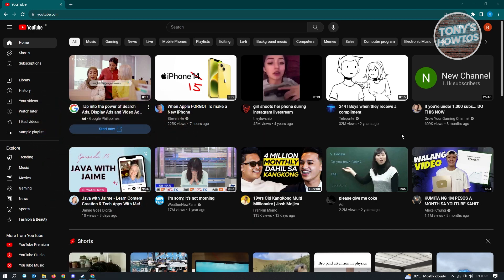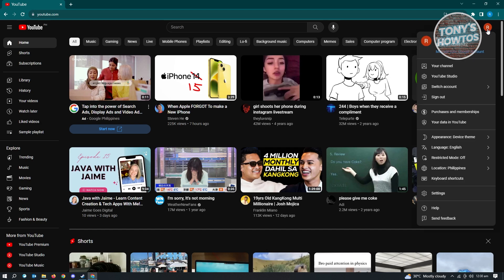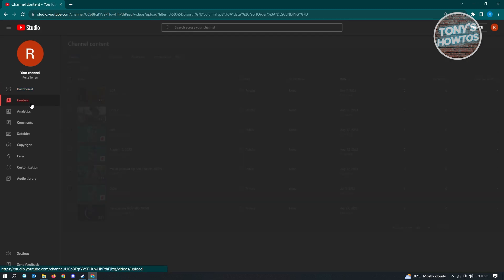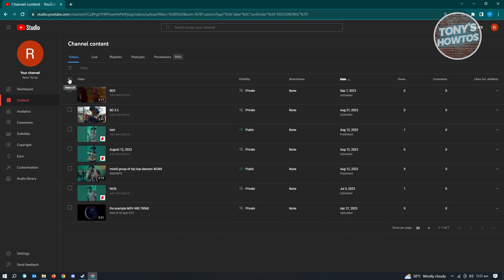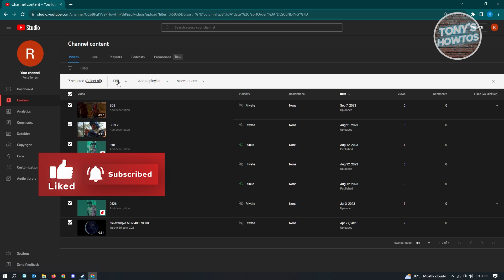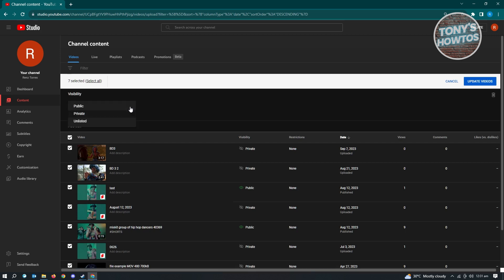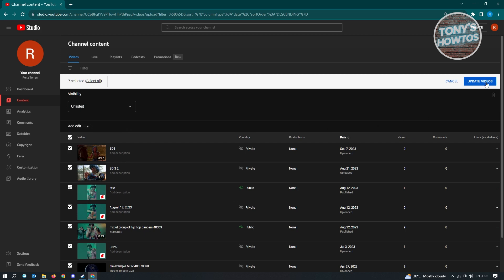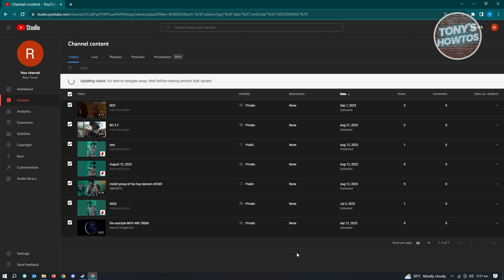How to Unlist a Video on YouTube (2026)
In this video I show you how to unlist a video on YouTube in 2026. The quick and easy tutorial how to hide YouTube videos on your channel. Do you want to know how to unlist all YouTube videos at once in 2026? Yes? Great!

This is a step by step instruction on how to unlist YouTube shorts. This is valid for iPhone models 8, X, XS, 11, 12, 13, 14 or higher with iOS 17, 16, 15, 14, 13, 12 and earlier. This is valid for Huawei, Samsung, Google Pixel, Xiaomi and other phones running Android version 11, 12, 13, 14. This is valid for Windows 7, 8, 10, 11. This is valid for Mac.